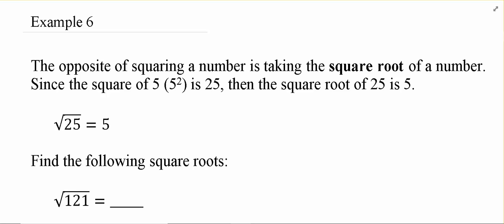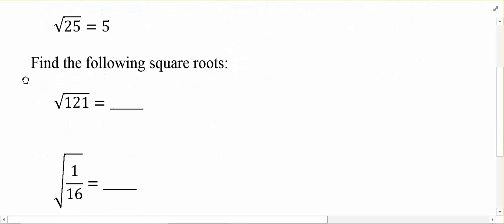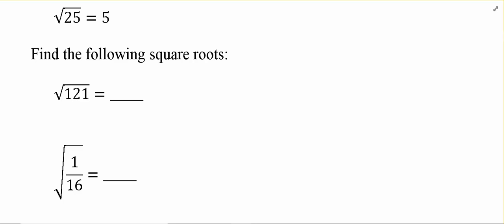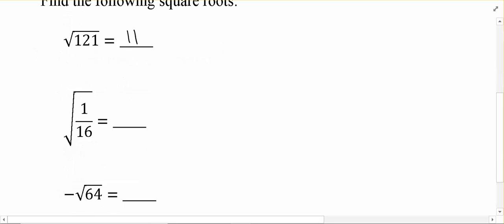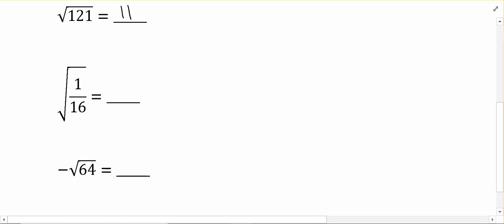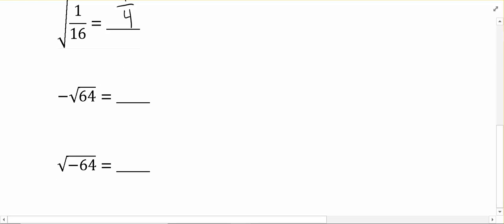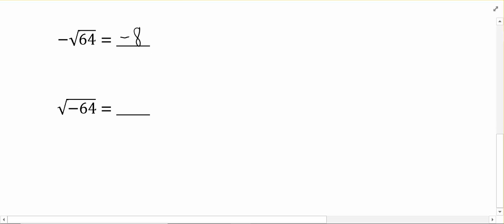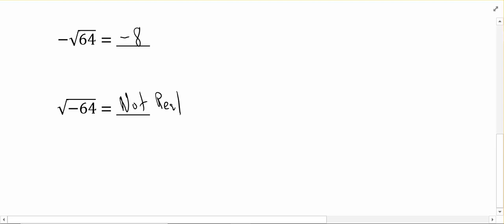Math 113 - Lesson 2 Example 6